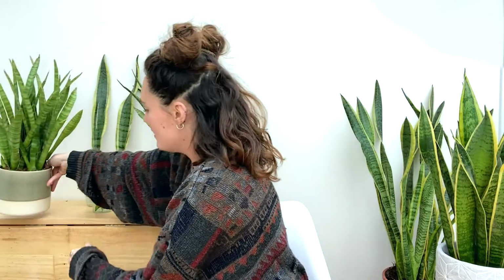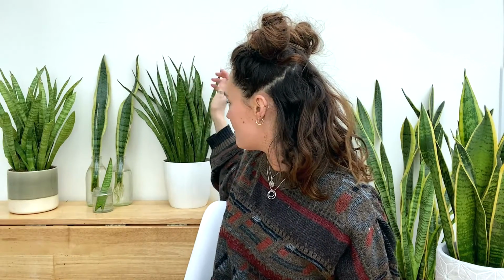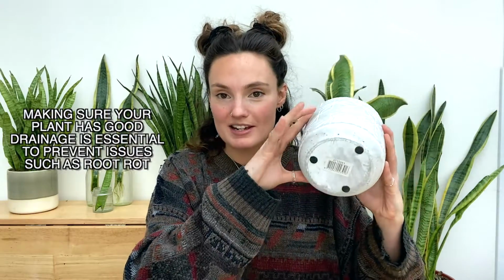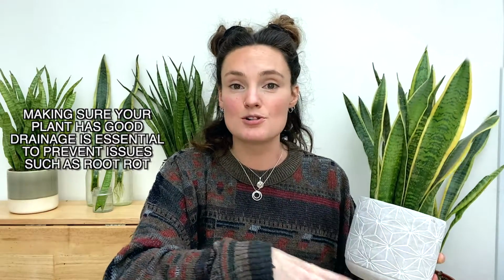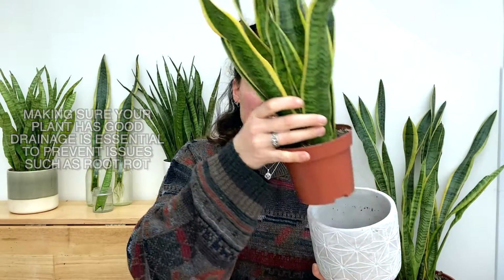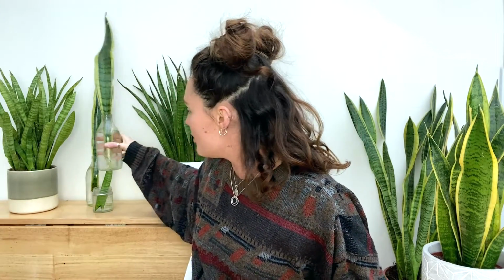Tips and Tricks For Snake Plants 🌱 Low Maintenance Indoor Plants That Clean The Air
Tips and tricks for snake plants - low maintenance indoor plants that clean the air - easiest indoor plants for beginners - snake plant house plant care - air cleaning house plants

→ Pest Treatment

Code - JUNGLEHAVEN

→ Amazon Grow Lights

In this video I take you through everything you need to know about caring for sansevieria plants - also known as snake plants. Sansevieria are one of the best indoor plants for beginners, as they're so low maintenance and easy to care for!

ADVICE ON HOW TO TREAT ROOT ROT:
- Carefully take your plant out of its pot and remove as much of the soil as you can from around its roots. I sometimes rinse the roots under the tap/hosepipe in order to get rid of as much soil as possible.
- If the root rot has impacted your plant's leaves, give them a little trim back, so that the treated root system won't have to work so hard to support and feed the plant - giving it a much better chance at healthy growth once it's back to its normal, healthy self. I know it's not nice to have to do this, but it gives it a much better chance.
- Take a look at the roots that have been effected most and prune them back to the point where they start to look healthier (chop away any dead brown areas). Make sure you use a clean pair of scissors or blade to do this so that it remains as sterile as possible, and dispose of the old soil.
- Make sure you thoroughly clean and disinfect the pot it was in, and use new soil to carefully pot it back in (I have a guide to repotting blog on my website if you've got any queries in regards to this). I've linked the soil mixes that I like to use in this video.
- Once it's repotted, give it a good water, and make sure you regulate this carefully over the coming weeks as your plant adjusts. Avoid using fertiliser for at least a few months whilst it adapts (you don't want to send your plant into shock, plus there's plenty of natural nutrients for it to enjoy in the new soil).
- To help prevent this issue again in the future, besides careful and monitored watering, I always keep a bottle of Hydrogen Peroxide in the house and treat my plants with a diluted measure if I suspect they may have root rot. Hydrogen Peroxide adds oxygen to the soil and is really effective, not just at treating root rot, but allowing your plant to absorb nutrients from the soil.

TheJungleHaven